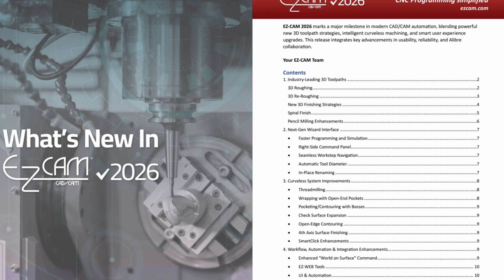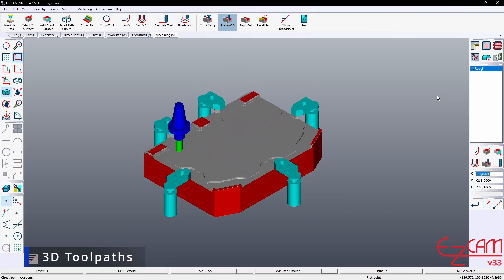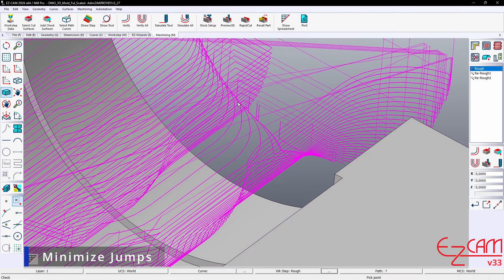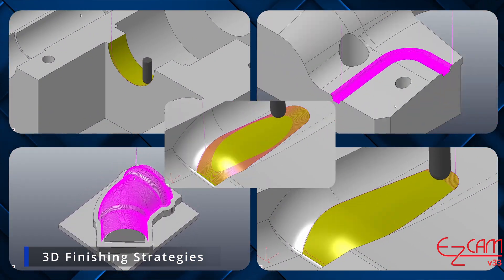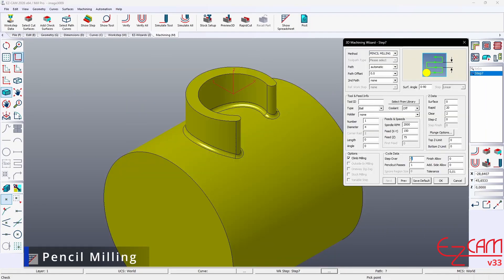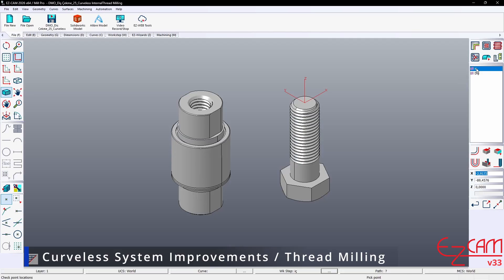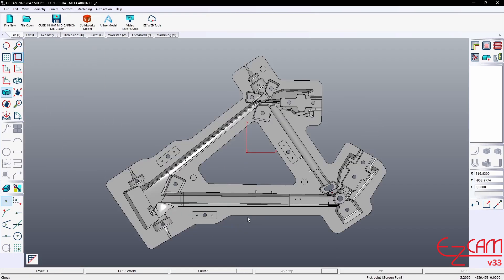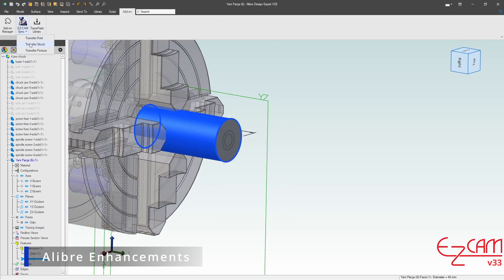What’s New in EZ-CAM 2026 – Faster CNC Programming Starts Here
**Discover the latest innovations in EZ-CAM 2026!**
This video walks you through the most impactful enhancements in the new version of EZ-CAM CAD/CAM software. Whether you're a machinist, programmer, or shop owner, EZ-CAM 2026 delivers tangible benefits that make your CNC workflow faster, easier, and more reliable.

🚀 **Highlights of EZ-CAM 2026 include:**

* Fully reworked interface with modern usability
* Curve-free machining enhancements
* Advanced 3D wizard with solid model recognition
* Time-saving toolpath strategies
* Improved tool library with ISO 13399 integration
* New post-processor updates
* Seamless data backup and restore between versions

Each new release is shaped by feedback from global EZ-CAM users and aims to boost productivity, reduce programming errors, and simplify daily machining tasks.

🎯 Ideal for:

* CNC programmers
* Machine shop owners
* CAM educators and trainers
* Existing EZ-CAM users upgrading to v2026